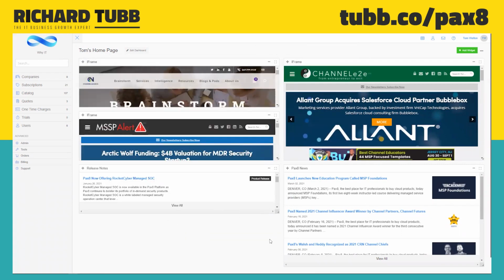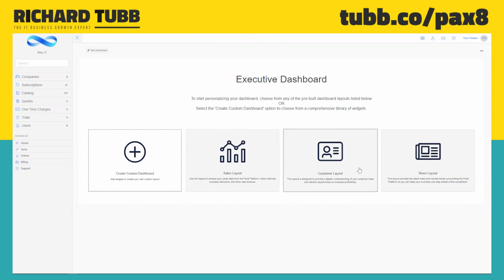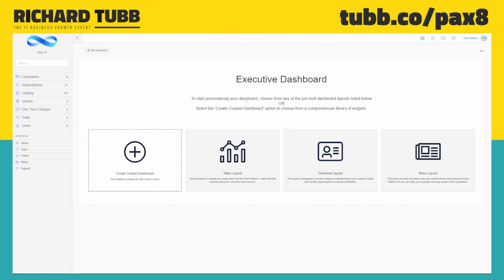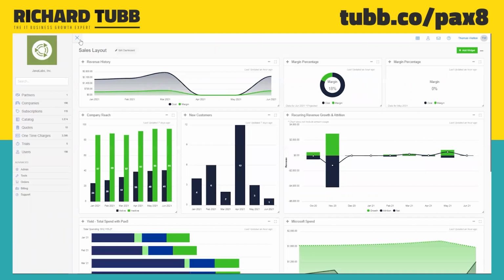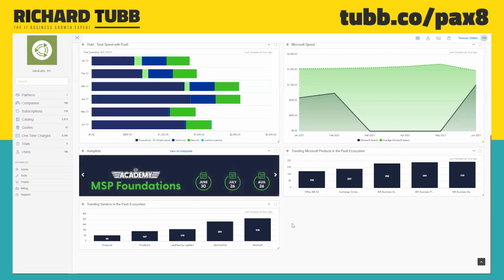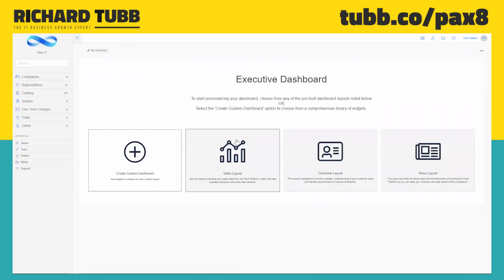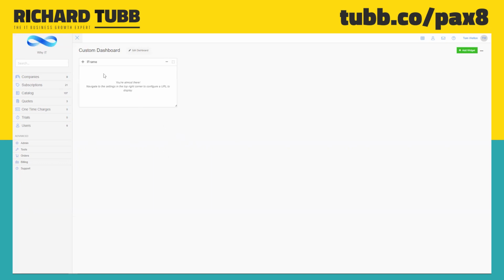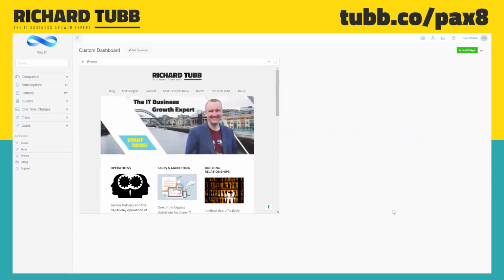Get the insights your MSP needs with Pax8’s customisable Executive Dashboard | Tom's Wingman Tips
In this video, Richard Tubb is given a tour of the Pax8 Executive Dashboard by Solutions Engineer Tom Welton. Tom’s walkthrough shows how an MSP owner can choose to view the latest company data and reports, and see these in graphical form too.

Another feature that’s proved popular with users is the ‘latest news’ section. This highlights the most recent developments from vendors, suppliers, distributors and even from across the channel.

Tom says that MSP users can take the opportunity to learn more about new software and solutions, and the Pax8 team can support with demos or requesting further information.

And, the dashboard is fully customisable too, so you can add your own branding, colours and anything else you want to share. You can add users and manage permissions, and everyone can access the dashboard, regardless of their position in the company.

0:00 Insight into the Pax8 Executive Dashboard
3:25 Is the Pax8 Executive Dashboard available to everyone?
4:15 The Pax8 Dashboard Sales layout
6:12 How does Pax8 Dashboard give you insights into the rest of the MSP Community?
7:45 The Trending Vendors Pax8 Widget
9:15 How to curate the Pax8 Widgets from scratch

If you’re looking for more product demos, check out this playlist.

This channel is for ambitious MSPs and IT professionals looking for the latest tech developments and tips for how to grow their business.